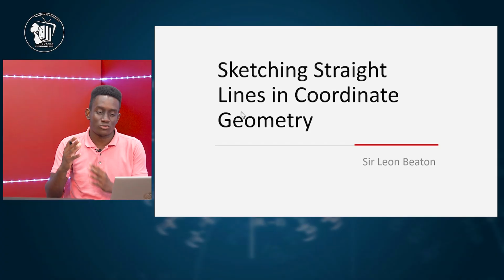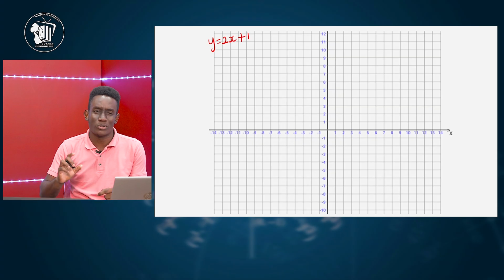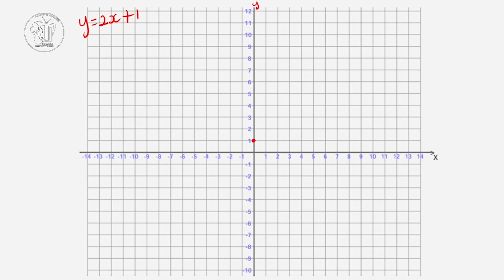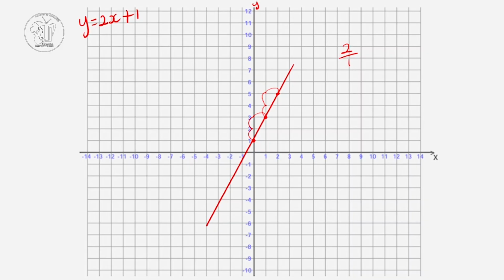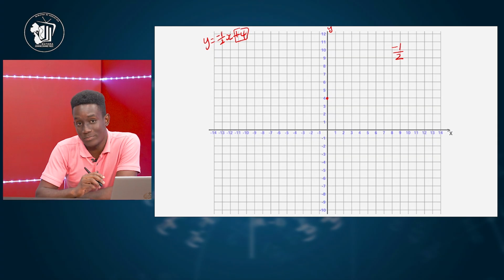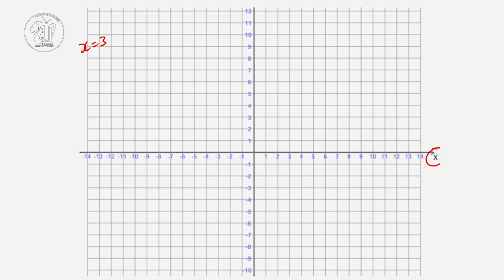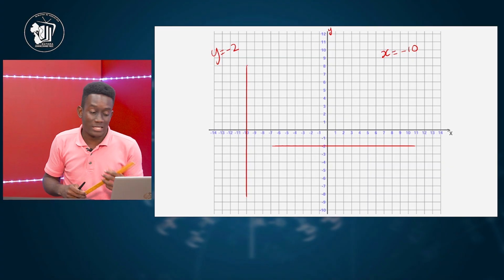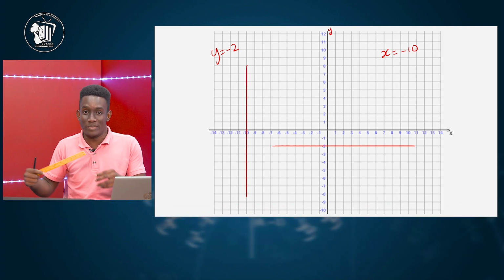Math Intervention Program - Sketching Straight Lines Reviewing